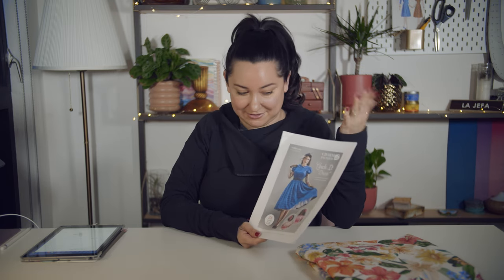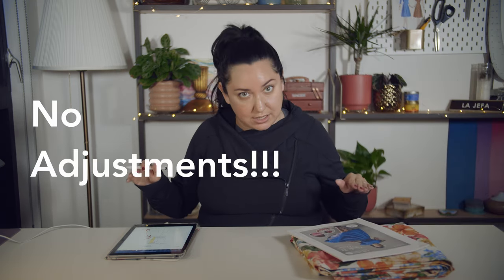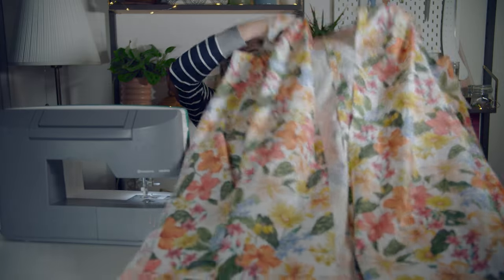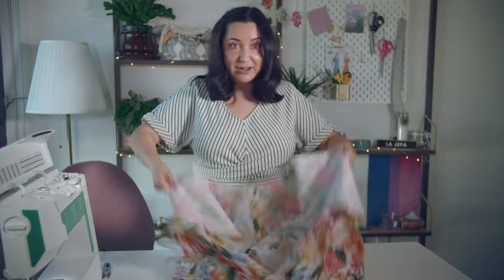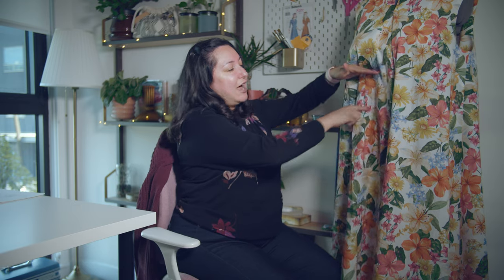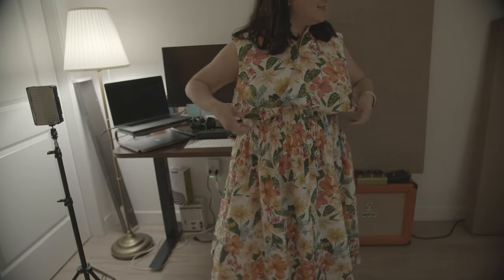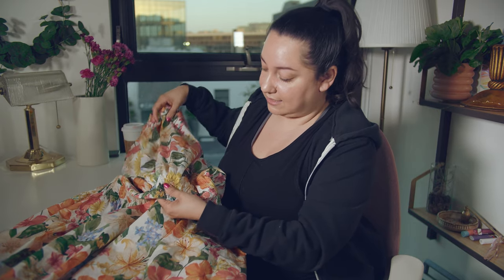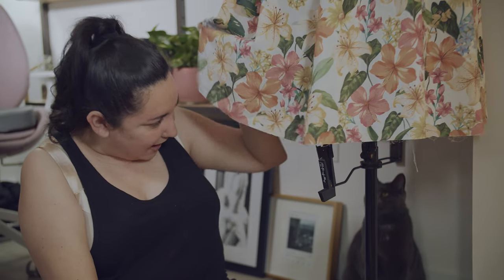I Tried to Sew With No Pattern Adjustments (NEVER AGAIN!)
I tried to sew with no pattern adjustments in this video and it did not turn out well and is NOT recommended! This video goes through my journey to work on a sewing project straight out of the package, doing no changes to fit my measurements and hoping for the best. Did it go to plan? No. Did I attempt to find work arounds and take you on that journey with me? Absolutely.

Also, I talk about what sort of changes should have been done to get a better garment fit, as well as discussing how to avoid these sewing fit issues in the future.

🧵 Freebie for all sewing levels:

One of the *biggest* challenges sewists face is choosing the right fabric for their project.

Learn about fabrics and start your own swatch collection, so you always pick the right materials and save money.

I reference my swatch book constantly and use this template myself in my day-to-day sewing. I know you’ll love this resource!

🧵 Social

This channel is all about learning to sew vintage clothing without cutting corners and feeling confident in your handmade clothing.

Whether sewing vintage clothing or something more modern, everyone should feel empowered to create their own garments and feel great in them.